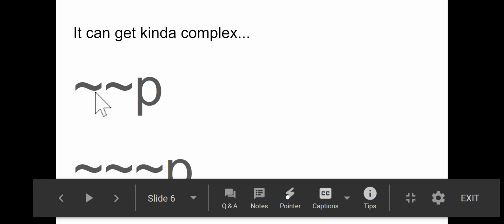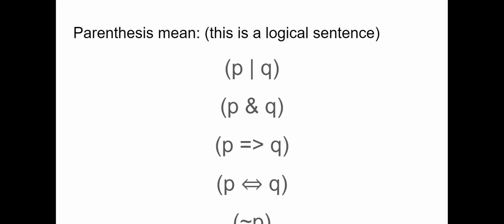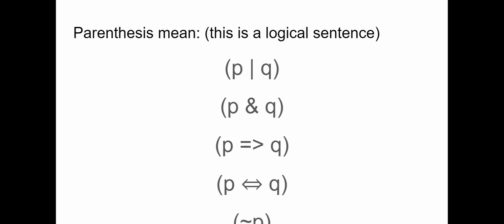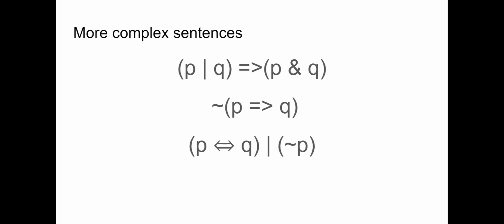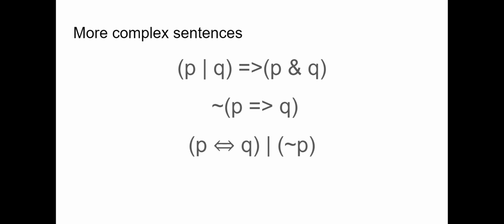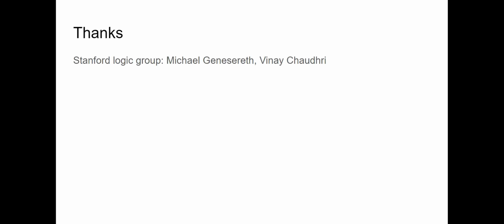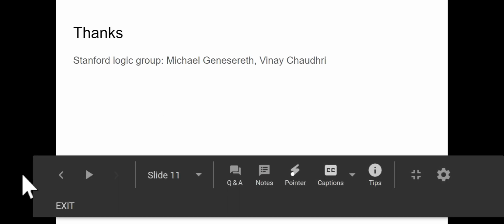The Syntax of propositional logic (2.1 and 2.2)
Formal logic, part 1: Propositional logic part 1: Syntax (proposition constants, and five logical operators)